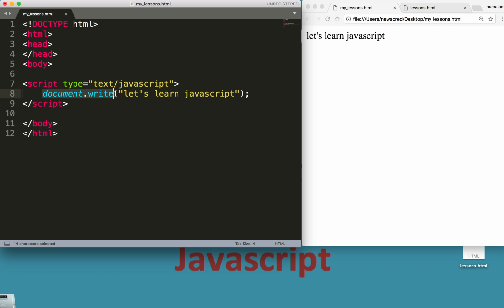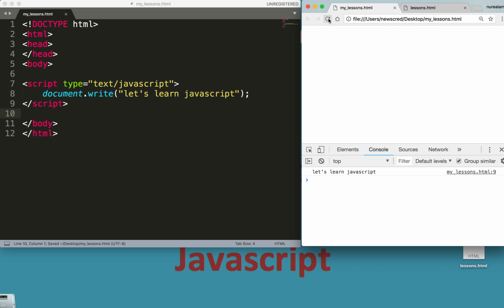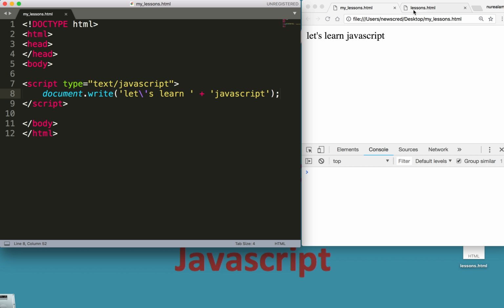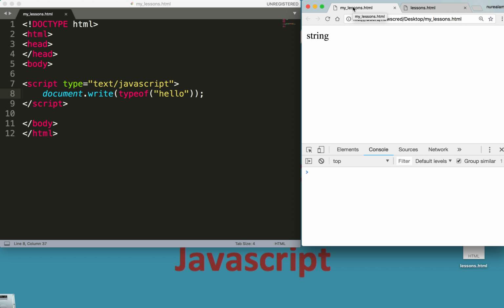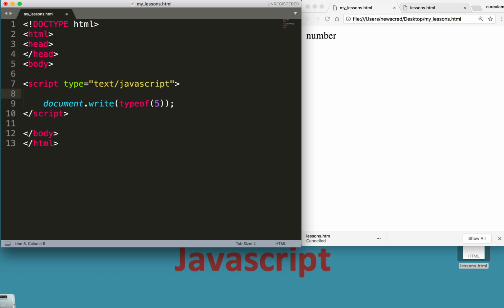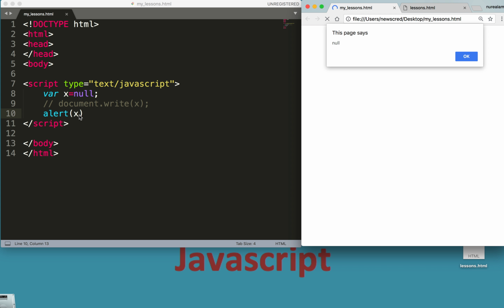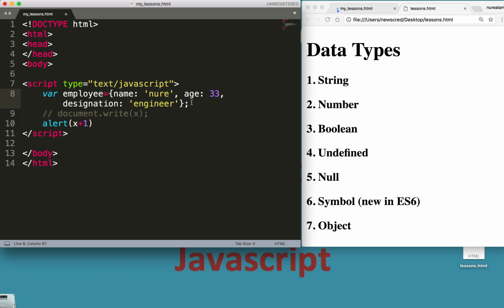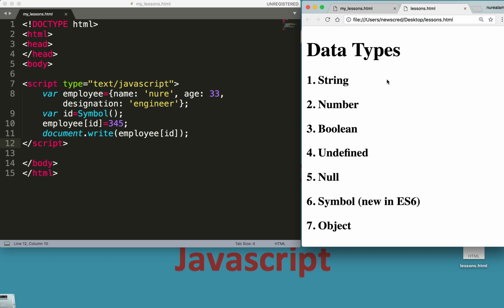JavaScript for Beginners Tutorial # 2 - JavaScript Data Types